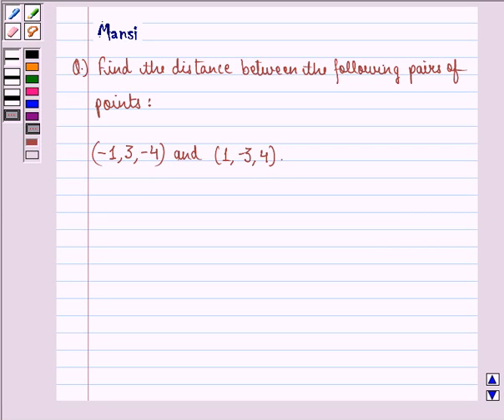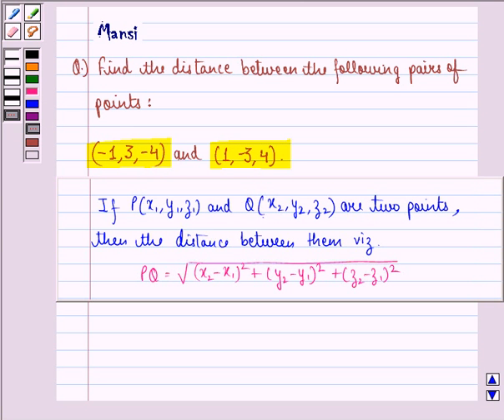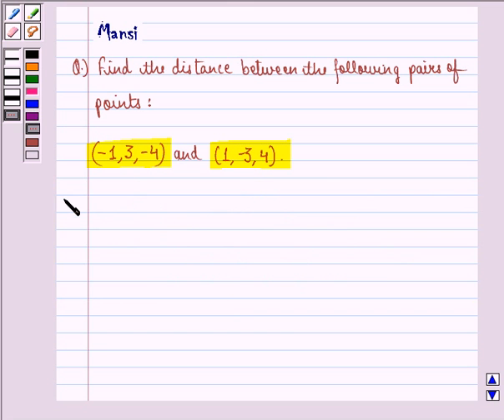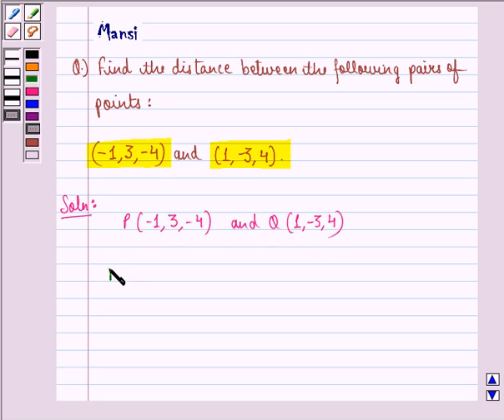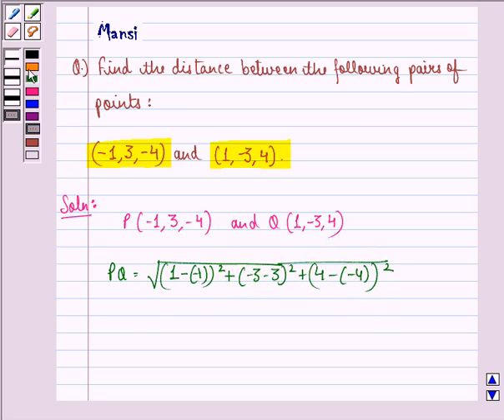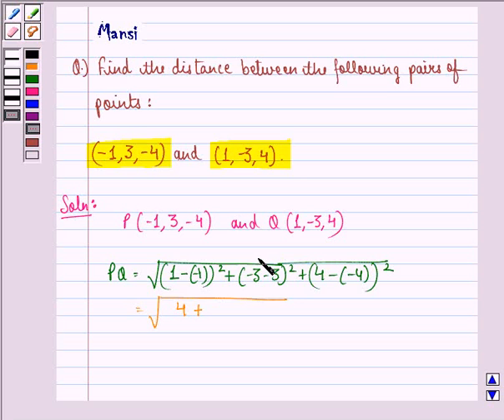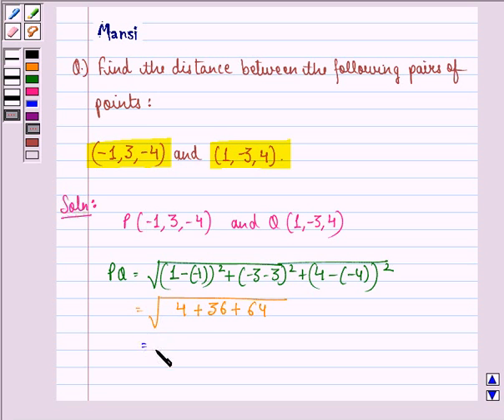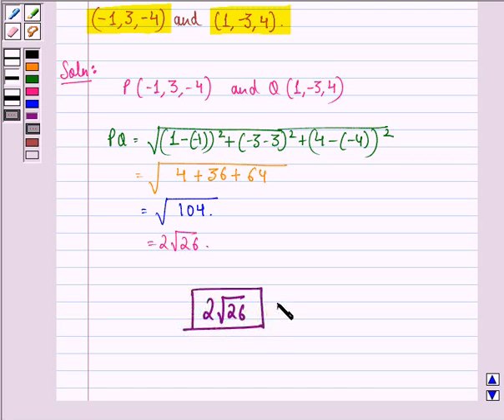Maths XI NCERT 12 12 2 1iii